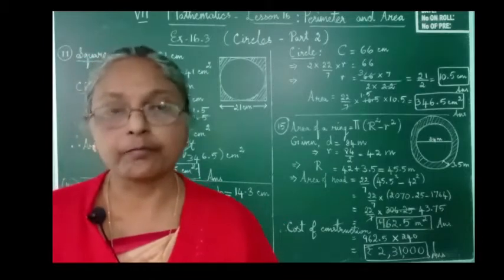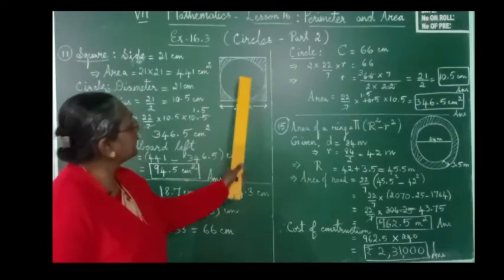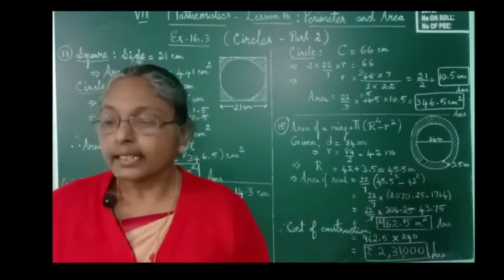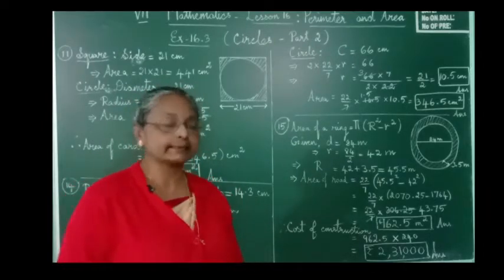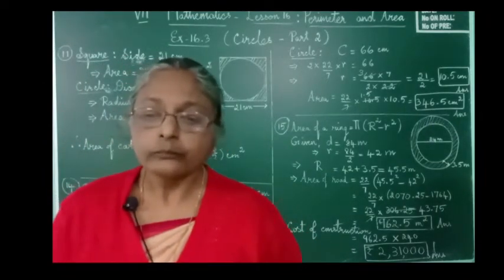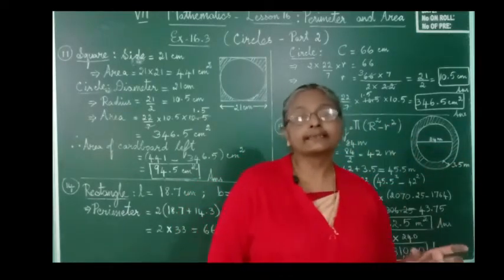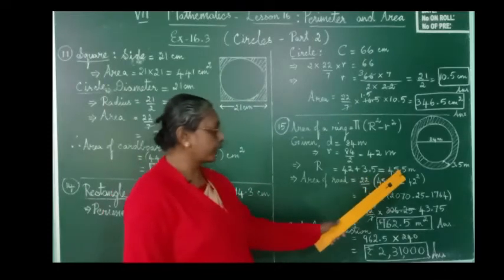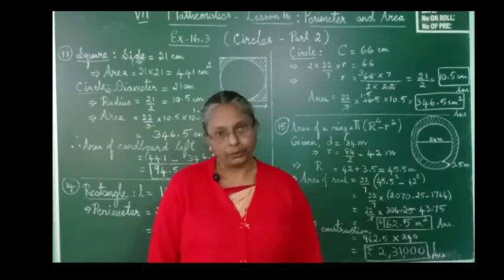STD VII Maths Ex.16.3 Part 2